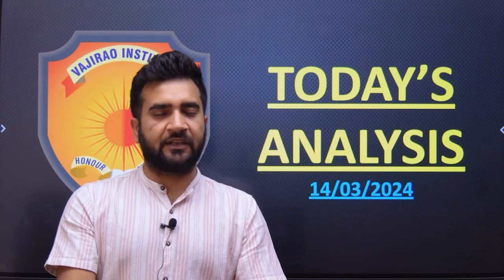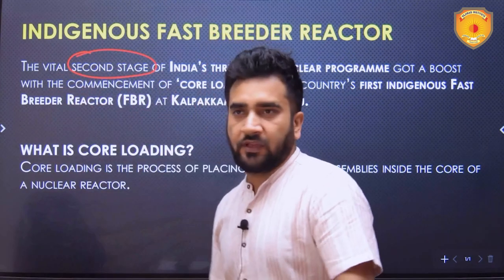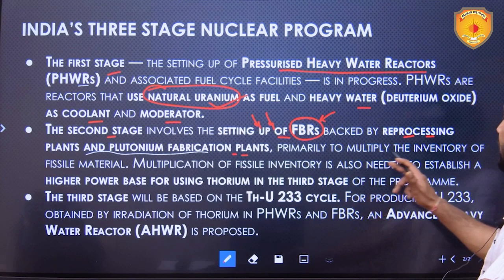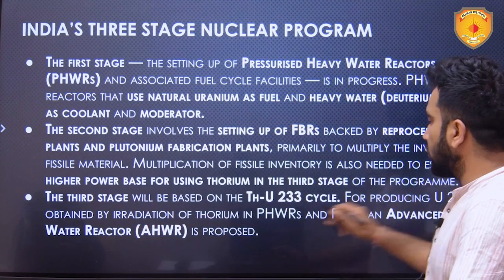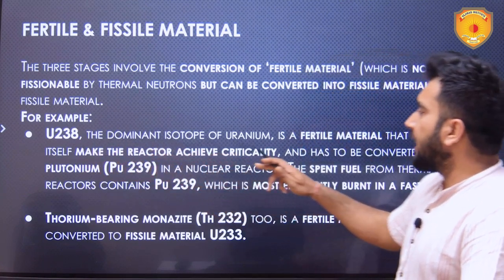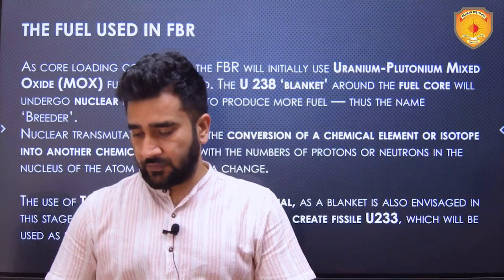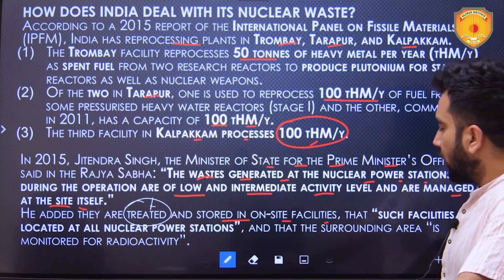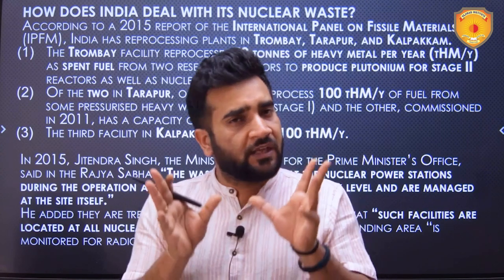Today News Analysis | The Hindu Newspaper | 14 March 2024 | Vajirao and Reddy Institute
Important News Analysis (14 March 2024) from The Hindu Newspaper | Daily Current Affairs for UPSC/CSE/IAS Aspirants

Here we will provide a detailed and comprehensive analysis of the most important news and events from The Hindu and Indian Express newspapers

In Today's Analysis, we will discuss briefly the topics shown below:-

1. INDIGENOUS FAST BREEDER REACTOR

The vital second stage of India’s three-stage nuclear programme got a boost with the commencement of ‘core loading’ at the country’s first indigenous Fast Breeder Reactor (FBR) at Kalpakkam, Tamil Nadu.

WHAT IS CORE LOADING?
Core loading is the process of placing nuclear fuel assemblies inside the core of a nuclear reactor.

2. WHAT IS NUCLEAR WASTE?
In a fission reactor, neutrons bombard the nuclei of atoms of certain elements.
When one such nucleus absorbs a neutron, it destabilises and breaks up, yielding some energy and the nuclei of different elements.
For example, when the uranium-235 (U-235) nucleus absorbs a neutron, it can fission to barium-144, krypton-89, and three neutrons. If the ‘debris’ (barium144 and krypton-89) constitute elements that can’t undergo fission, they become nuclear waste.

This analysis will help you enhance your knowledge, skills, and confidence in dealing with current affairs, make you a better world analyst, and help you prepare for UPSC, CSE Preparation, and General Studies for all competitive examinations. The aspirants are advised to watch the entire video lecture for a better understanding of all the topics till the end.

Vajirao & Reddy Institute is the best institute to prepare for the UPSC - IAS exam in Delhi. We helped thousands of aspirants to Crack the UPSC exam. As the oldest civil services coaching institute in Delhi, it boasts a team of highly experienced faculty members dedicated to preparing students for UPSC exams. Year after year, this institute consistently achieves outstanding results, making it a trusted choice for UPSC aspirants.

Ready to transform your UPSC journey? Join Vajirao and Reddy Institute Elite League – your passport to success! 🏆 Our winning formula: Expert guidance, innovative strategies, and an unwavering commitment to YOUR triumph.